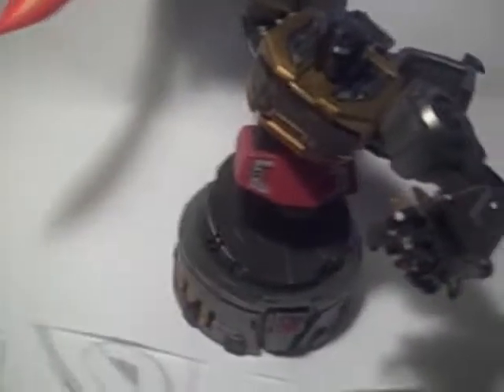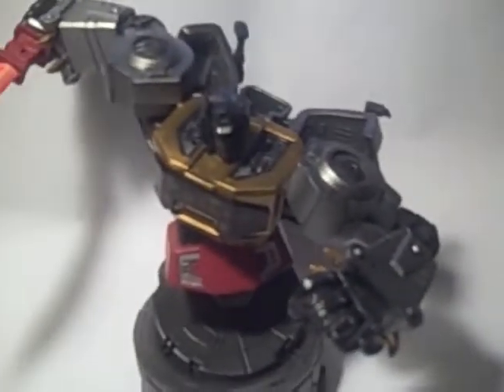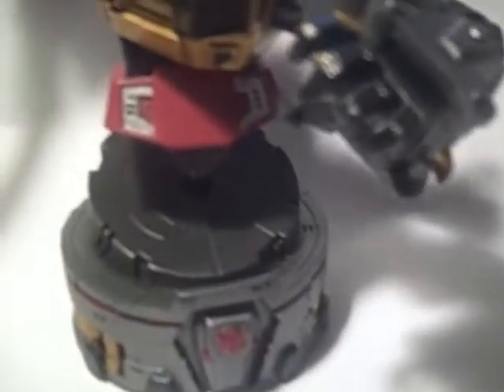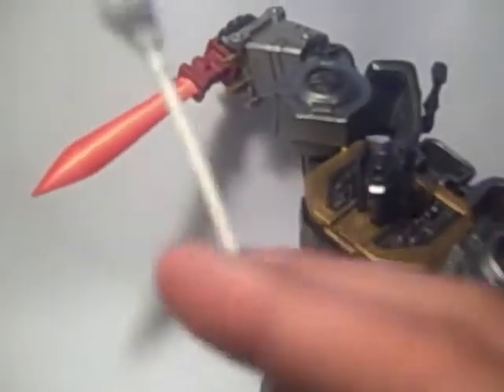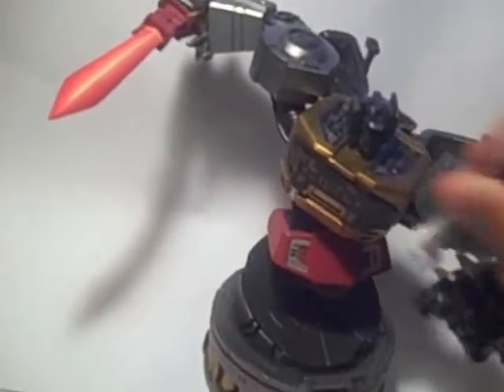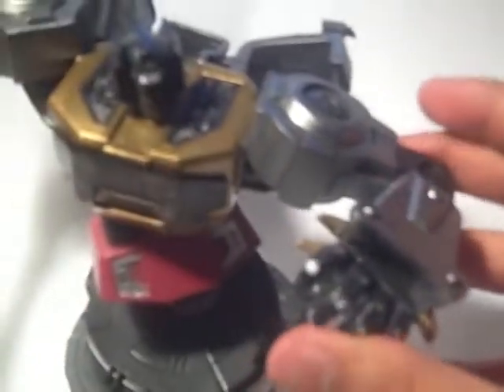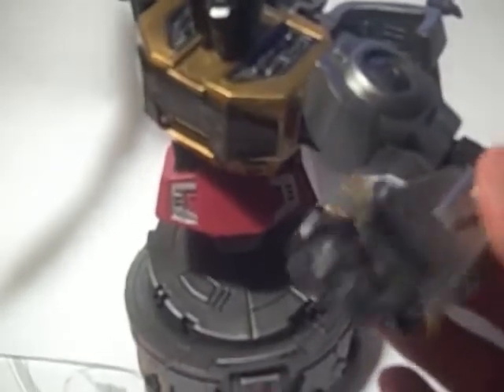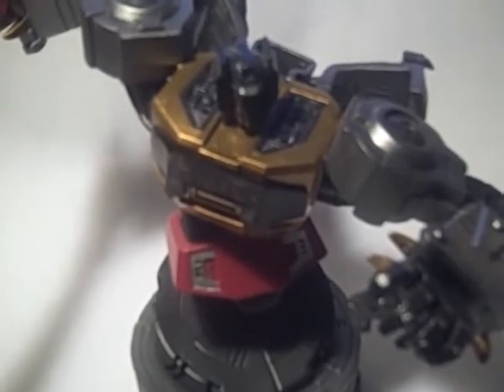TLJ: Grimlock Bust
My review on my Grimlock Diamond Select Bust.